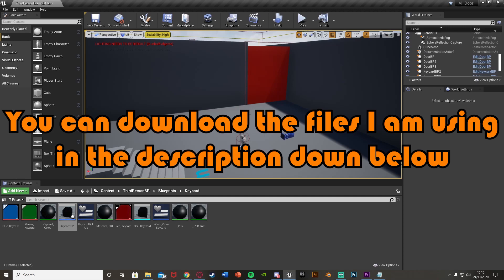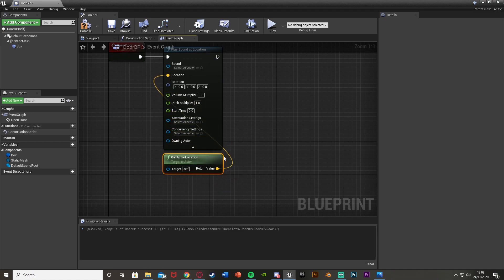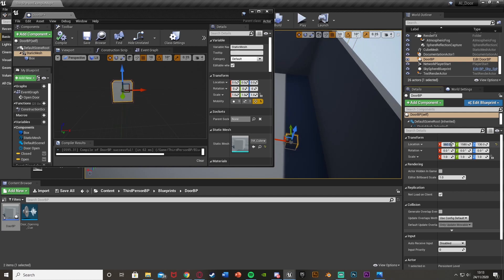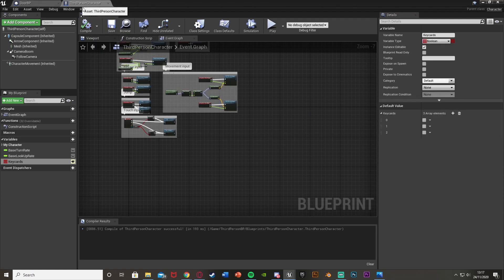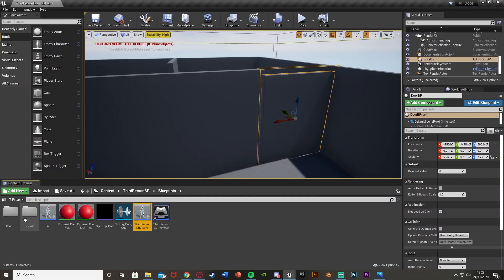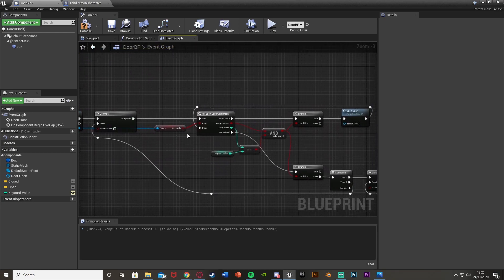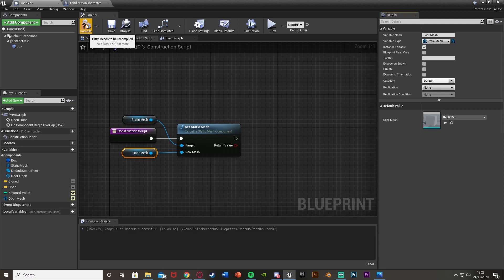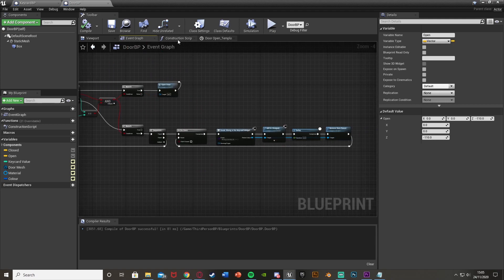Creating The Door Blueprint | Advanced Keycard System In Unreal Engine 4 Part 1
Hey guys, today's video is part 1 of my Advanced Keycard System in unreal engine 4 playlist. Today we are going to be creating the Door Blueprint for this system. We will create the dynamic material and colour changing, accepting or declining the key card and much more.

00:00 - Intro
00:09 - Overview
01:21 - Tutorial
18:26 - Final Overview
18:58 - Outro